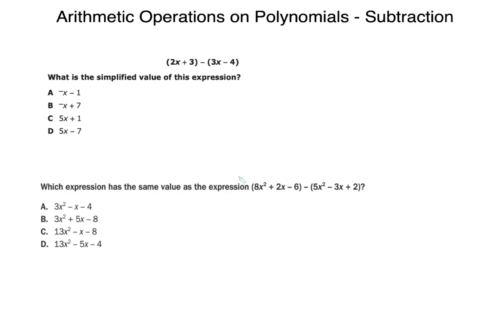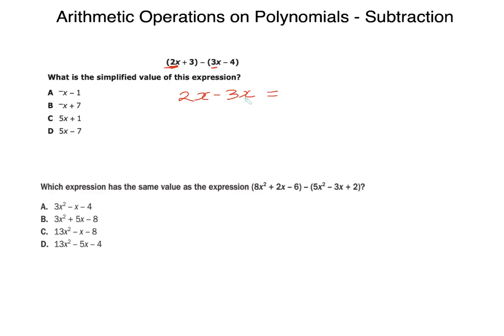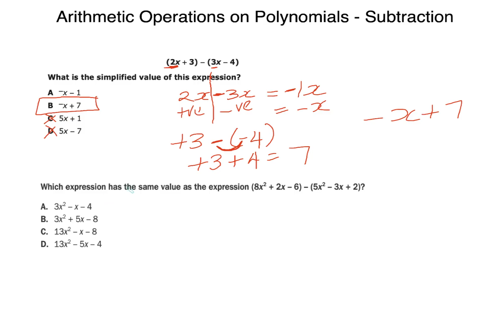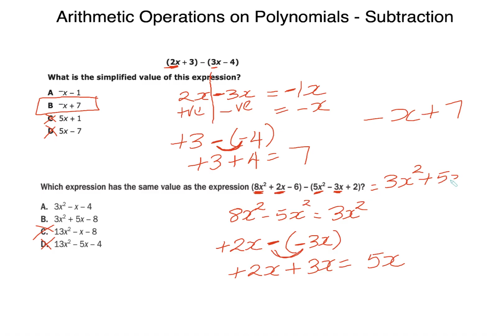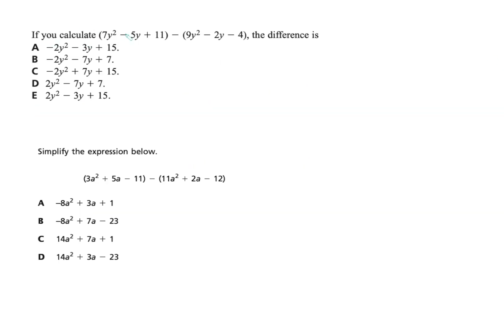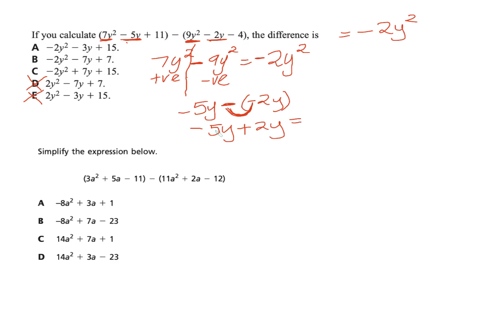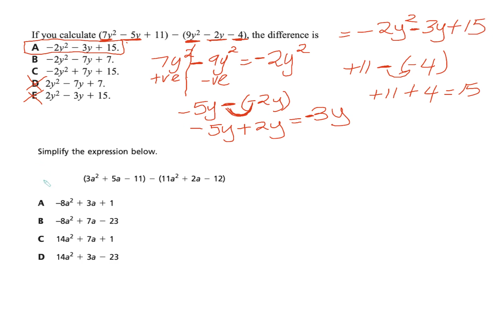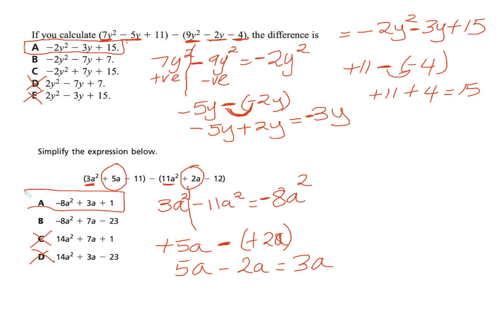SUBTRACTION OF POLYNOMIALS| GED Math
In this lesson, I demonstrate how to subtract polynomials a high emphasis topic on the TASC Math Examination.